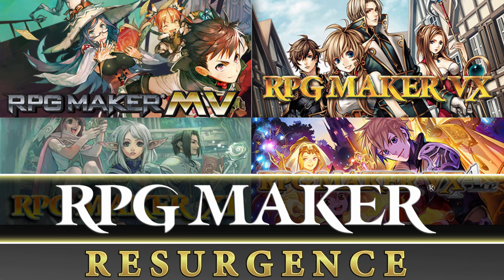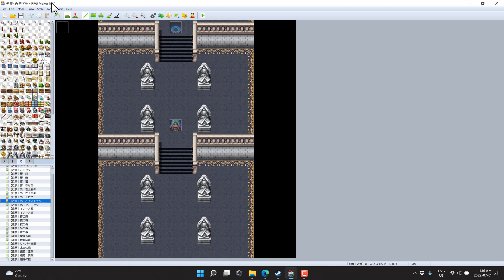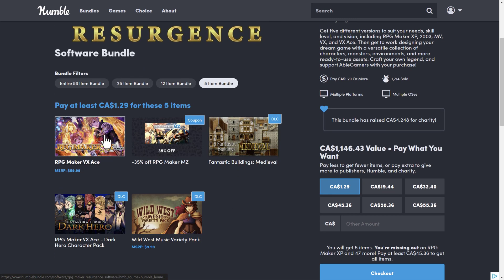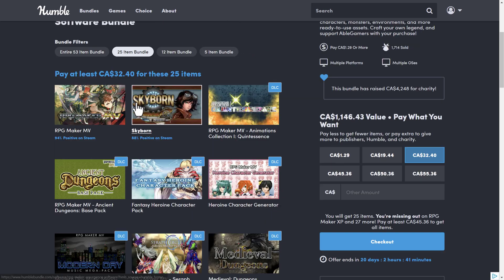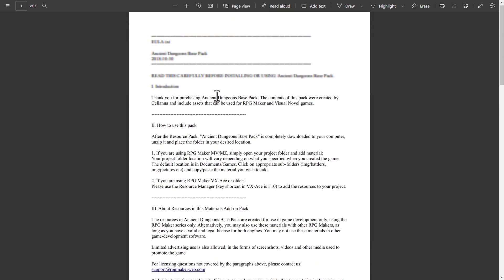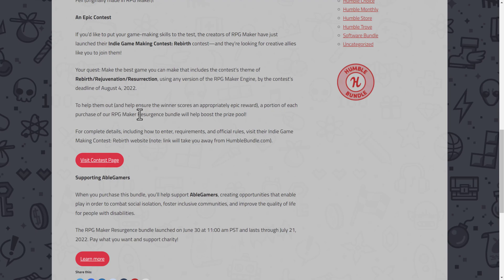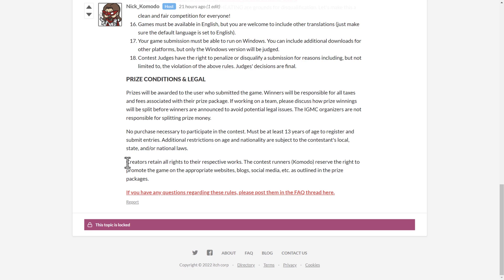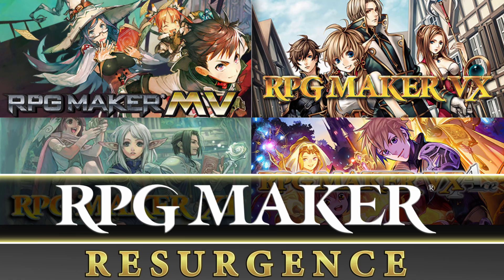Huge RPG Maker Bundle ++ Itch.io Game Jam with Big Cash Prizes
A new Humble of interest to game developers, the RPG Maker Resurgence bundle is a huge collection of RPG Maker DLC, as well as 5 different versions of RPG Maker, MV, VX, VX Ace, XP and 2003.  Degica & itch.io are also running a RPG Maker game jam, with the prize pool increasing based on the number of bundles sold.
As part of this video we also look at the terms of the game jam and if the DLC content can be used in other game engines such as GameMaker, Unity or Godot.